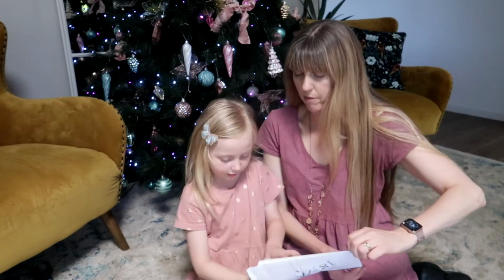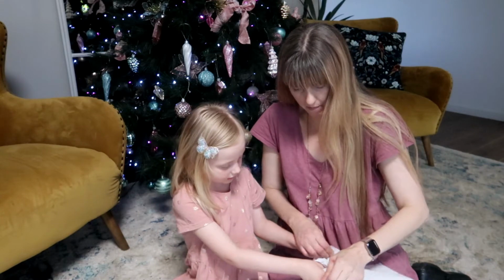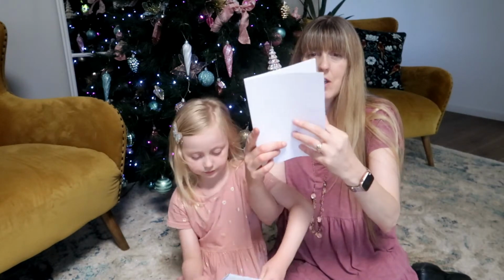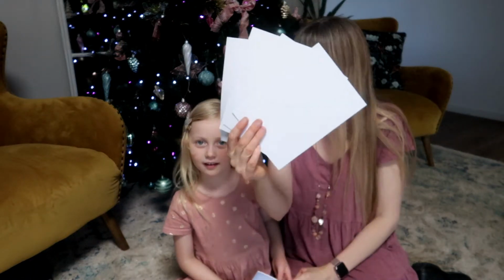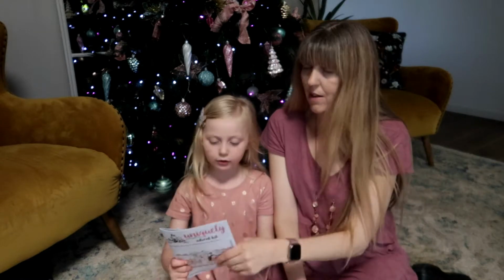Advent Kit Day 10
We listed to all the feedback last year and you guys wanted inspiration early, so we gave you some! Oh and card bases are super thick card stock, make sure you score before you fold. (the DT did very well)

Oh and Pearl you did fabulous!